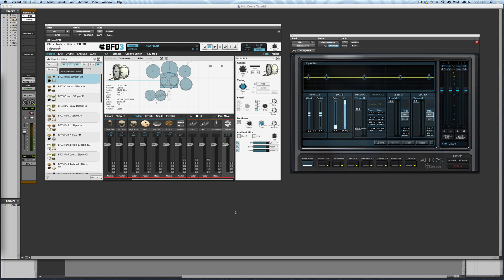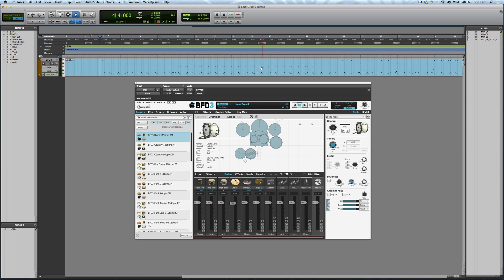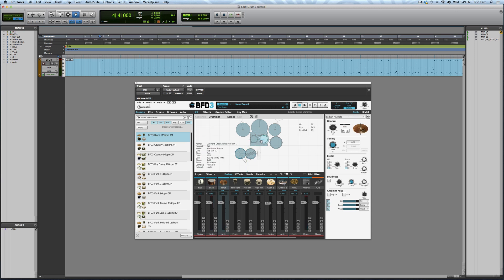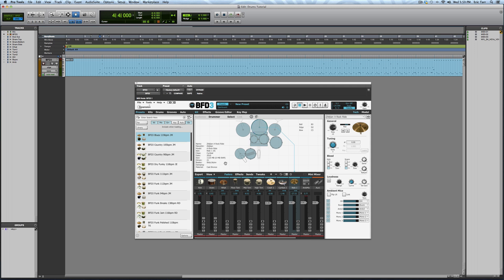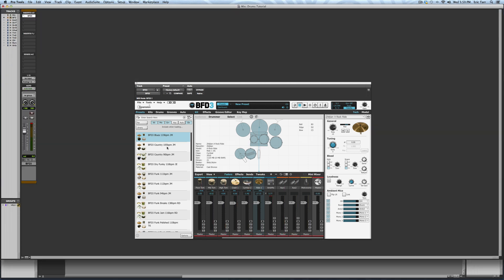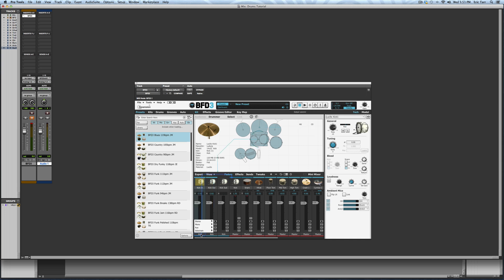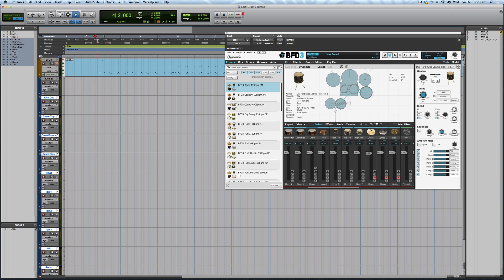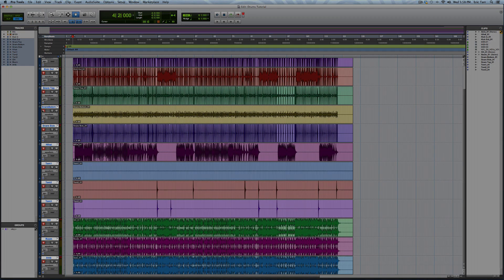Mixing BFD3 Drums with Multiple Outputs in Pro Tools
Part 1 of a 3-part series from Eric Tarr on creating a drum mix with FXpansion BFD 3 and iZotope Alloy 2. This video covers setting up multiple outputs in Pro Tools for mixing.

Transcript:

Hey guys, Eric Tarr here for theproudiofiles.com.

This is the first of a three-part series on creating a drum mix using FXpansion’s BFD3 and iZotope’s Alloy 2. In this video I will be focusing on getting BFD3 split out for multitrack mixing. Let me go ahead and show you the session that I’m working with. For now, I’ll close out of Alloy 2, and I’ll come back to this in the next video.

I have BFD3 inserted on an instrument track in Pro Tools. If I switch to the editor window, you can see I have a MIDI performance on this track. These MIDI notes will trigger the different instruments in BFD. I already have kit pieces loaded in BFD.

For this kit, I’ve mixed and matched drums and cymbals from many different BFD libraries. I’ve been a long time user of BFD, going back to BFD1 and BFD2. One of my favorite aspects of the software is that it’s really easy to mix and match drums and cymbals from different libraries. Here I have the acrylic kick drum from BFD1.

[kick drum]

The Haynes snare from the Signature Snares pack.

[snare drum]

Sabian Hi-Hats from BFD2.

[hi-hats]

DW toms from BFD3

[toms]

A Zildjian crash from the Gen16 library

[crash cymbal]

Another crash from BFD2

[crash cymbal]

And a ride from BFD3.

[ride cymbal]

These are some great sounding drum samples. These samples were recorded at multiple velocity levels and with multiple microphones just like a real drum session. I’m going to take advantage of the multiple microphones to mix the MIDI drum performance just like a regular multitrack drum session.

Taking a look at the mixer in BFD3, you can see where the different instruments and microphones show up. You can create a drum mix inside BFD3 by using the faders for each instrument. Additionally, you could make use of the built-in effects inside of the mixer. But for the sake of this demonstration, I’m going to split out the signals for multitrack mixing inside of Pro Tools, where I can use iZotope’s Alloy 2 for the effects processing.

Let’s look at the mixer. At the bottom of every channel you can see where the output of each channel is routed. It says master. This means all microphones are routed out to the instrument track where BFD3 is inserted. I want to change that so I can process each microphone separately. What I’m going to do is go in on each track and assign the output to a different place from BFD3.

Here is the kick drum in microphone. If I want to record the audio just from this microphone I create an audio track in Pro Tools and make the input of this audio track one of the outputs from BFD3. Now when I play the kick drum, just this microphone shows up on this audio track in Pro Tools. I can repeat this for all the microphones in my session. Then I can record audio for each microphone based on the MIDI drum performance. The result is a multitrack drum recording as if I had recorded the drums with a bunch of microphones.

[recording multitrack BFD3 MIDI drums in Pro Tools]

I’ve printed the multitrack drum recording with one channel for each track. In my next video I’ll use some basic effects processing on the audio of the various tracks by using iZotope’s Alloy 2.